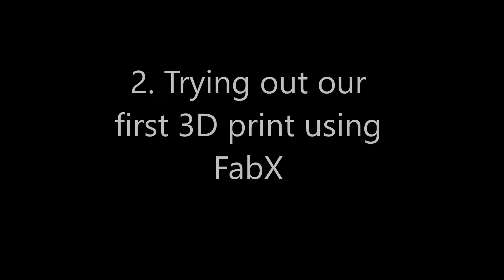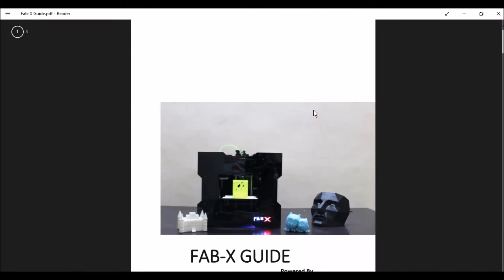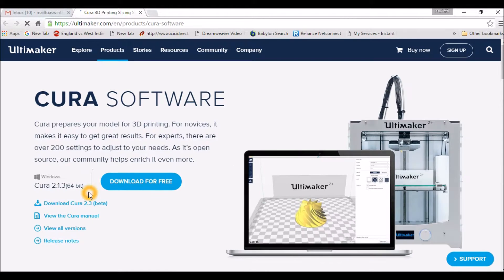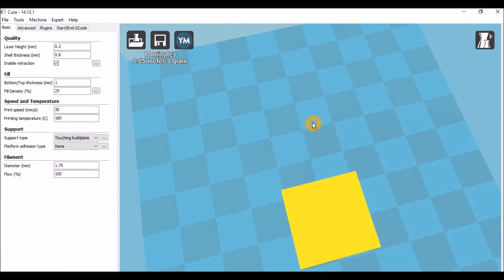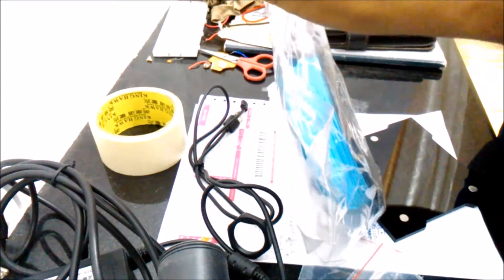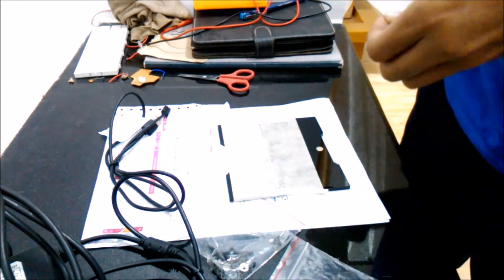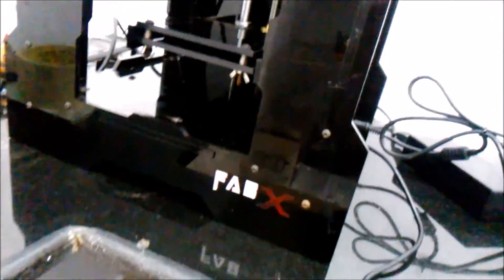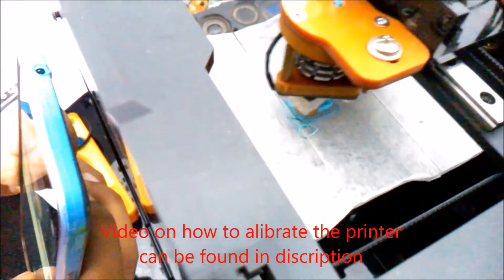2. Trying out our first 3D print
After unpacking the box i started with some basic assembly and tried to print a simple box.
Turned out to be negative since i did not calibrate the machine properly.